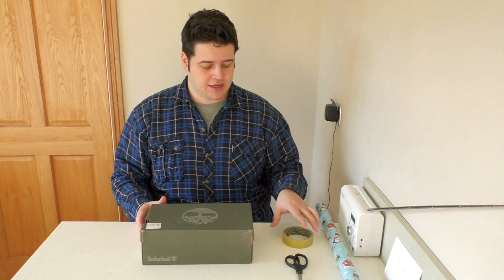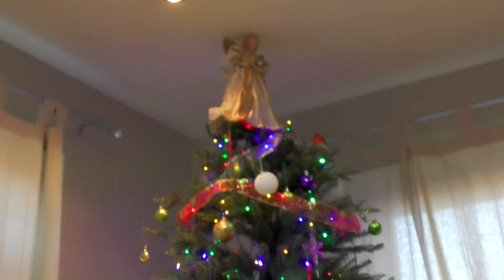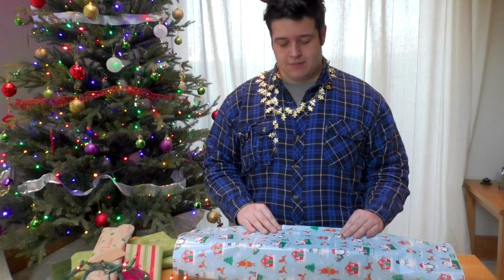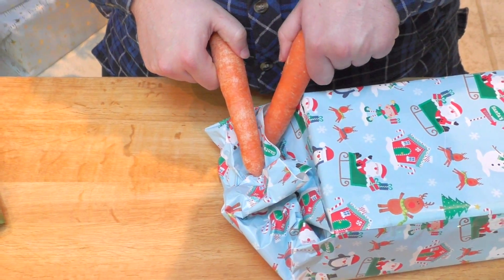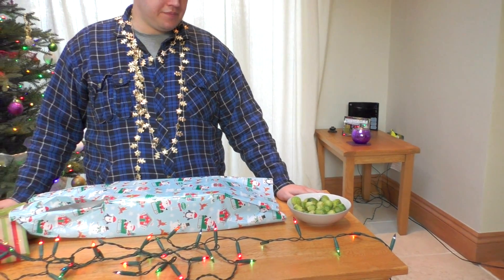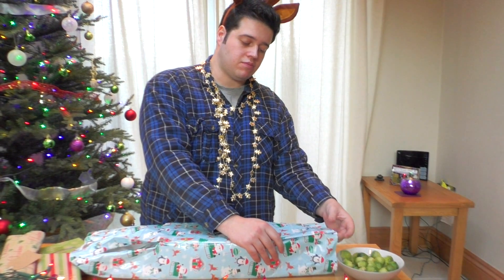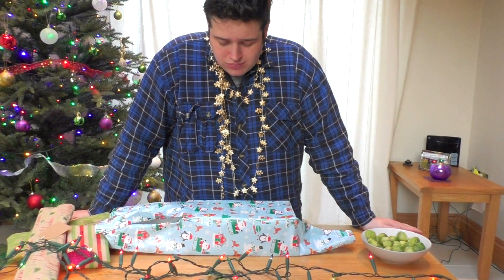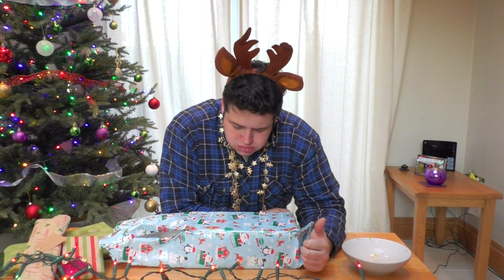Little Wrapping Boy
James makes a Christmas present wrapping tutorial.